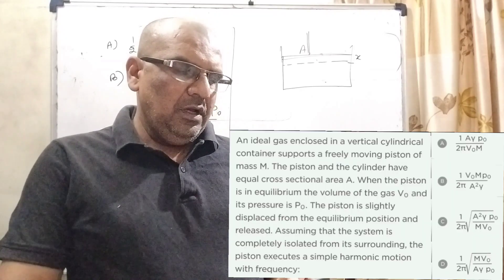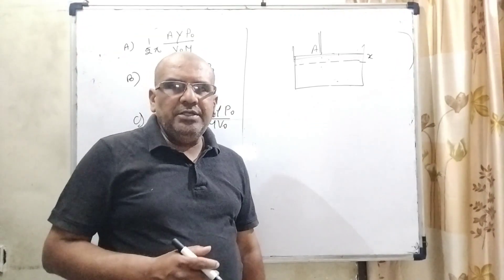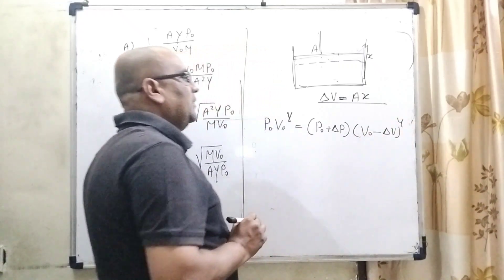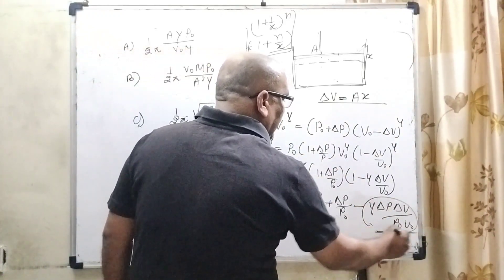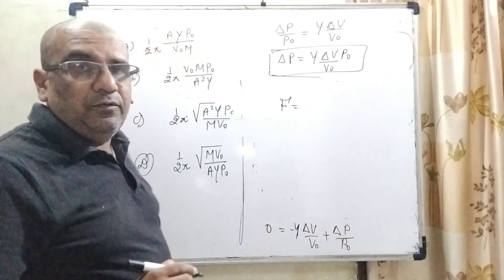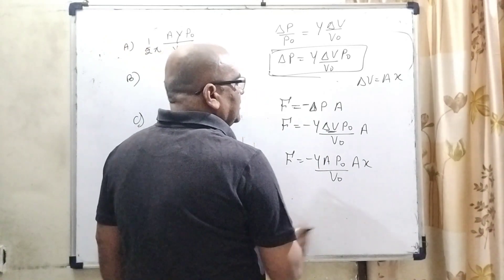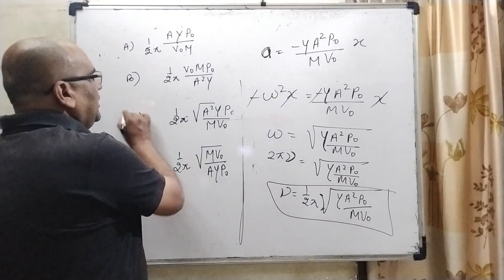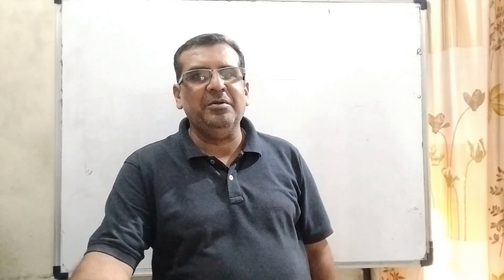An ideal gas enclosed in a vertical cylindrical container supports a freely moving piston of mass M.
An ideal gas enclosed in a vertical cylindrical container supports a freely moving piston of mass M. The piston and the cylinder have equal cross sectional area A. When the piston is in equilibrium the volume of the gas V0 and its pressure is P0. The piston is slightly displaced from the equilibrium position and released. Assuming that the system is completely isolated from its surrounding, the piston executes a simple harmonic motion with frequency:iitjee